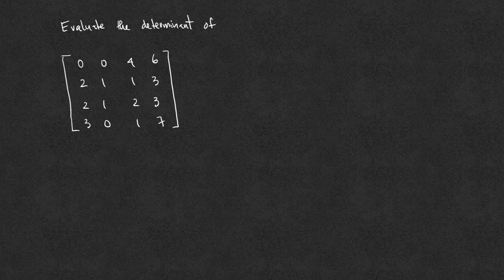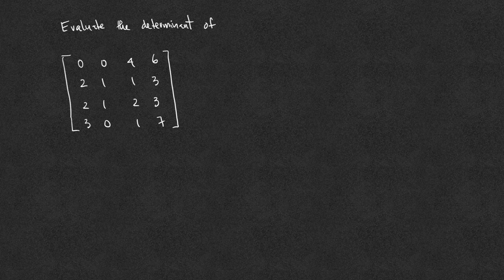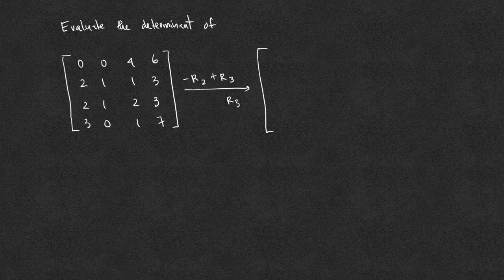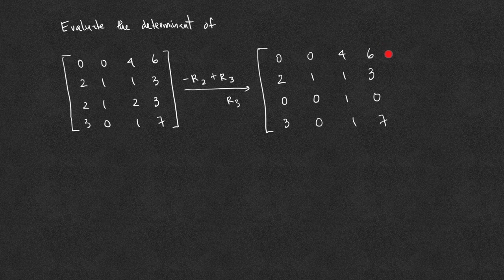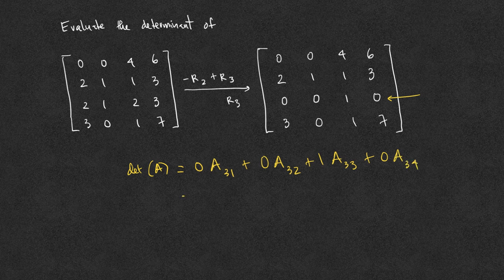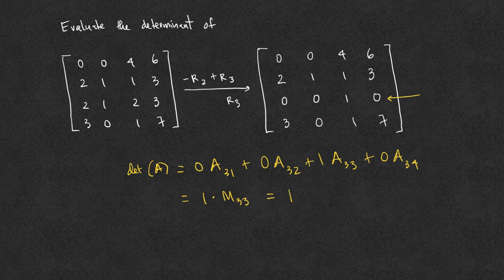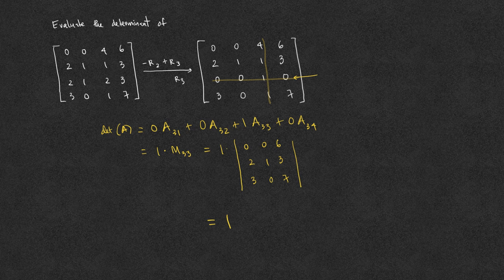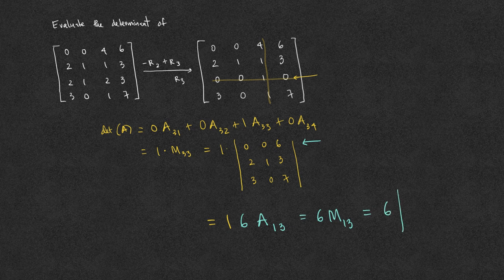M98s1006 Determinant of a 4 x 4 matrix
Determinant of a 4 x 4 matrix